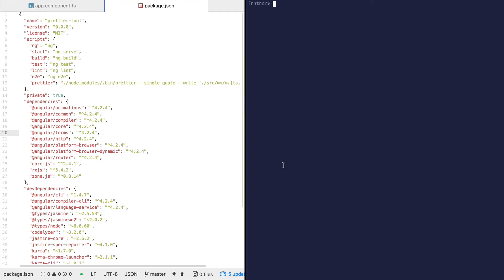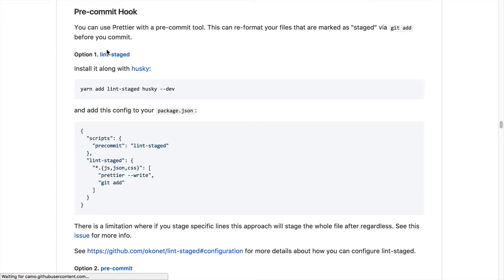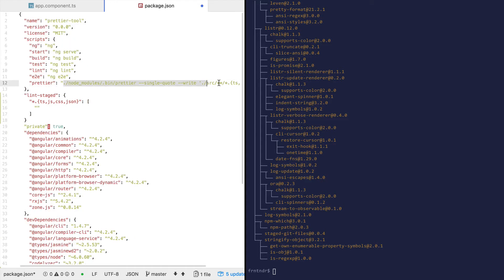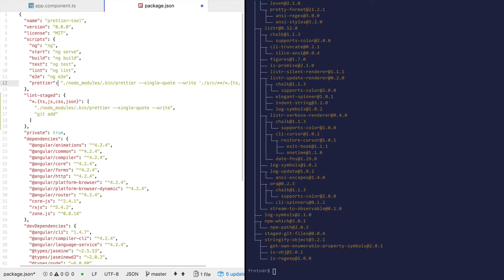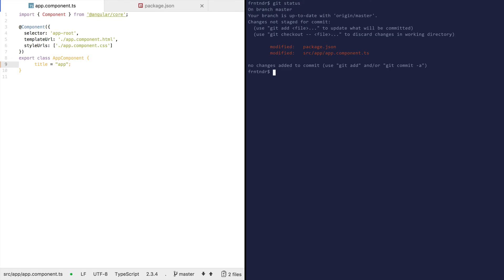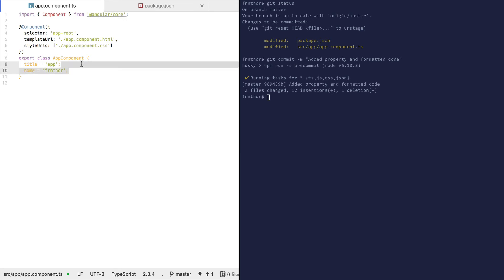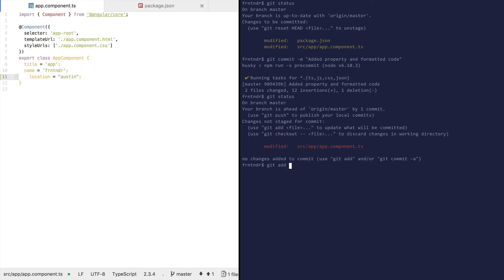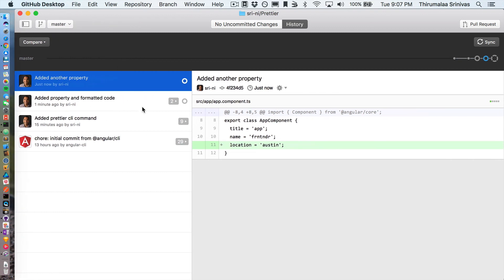Prettier using Pre-Commit Hooks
Prettier usage in pre-commit hooks to ensure consistent code styling, formatting.